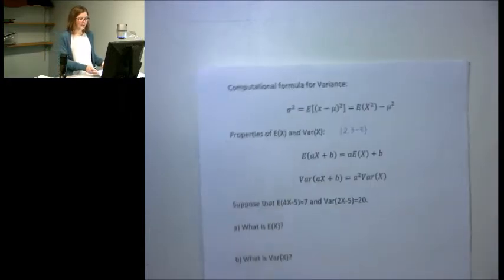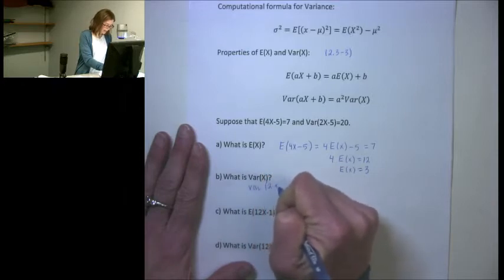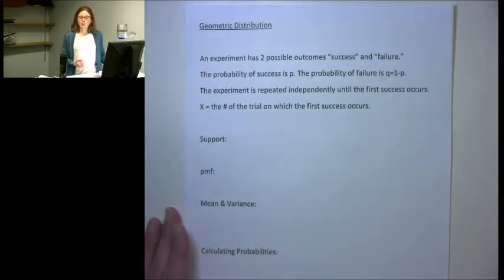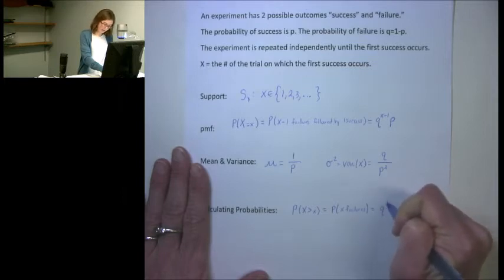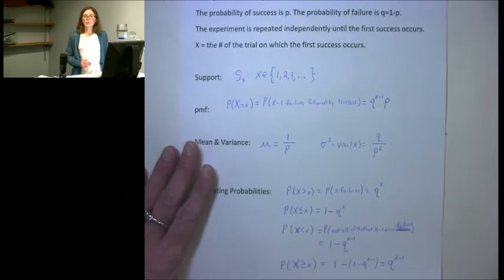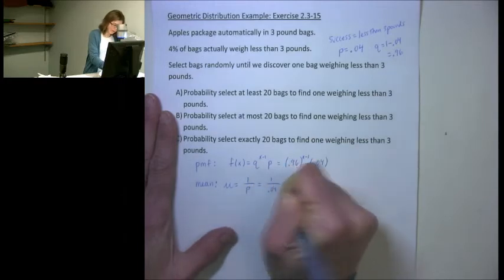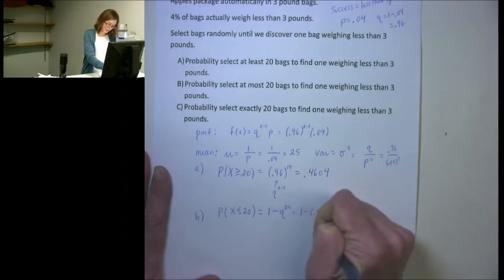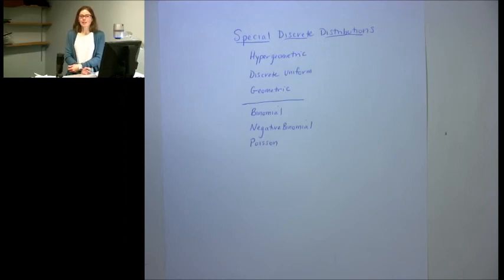STAT151 Lessons2 2&2 3 February24 16